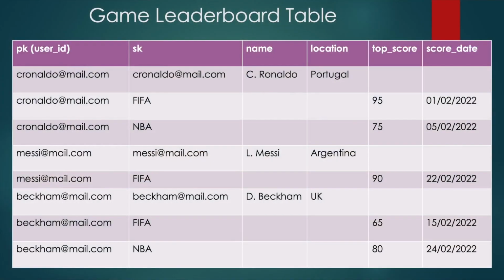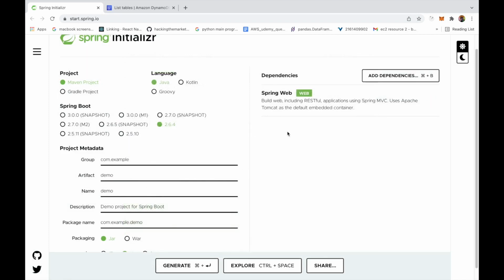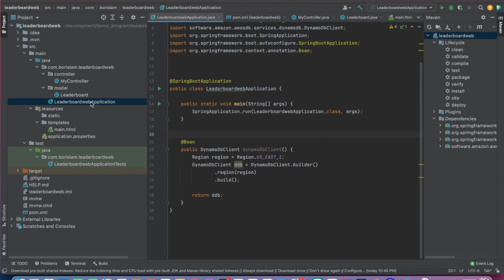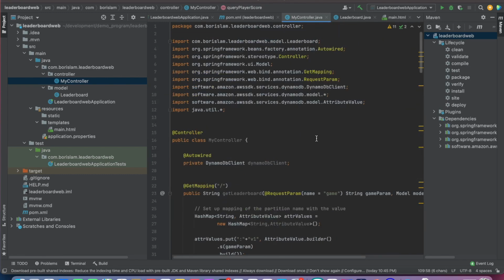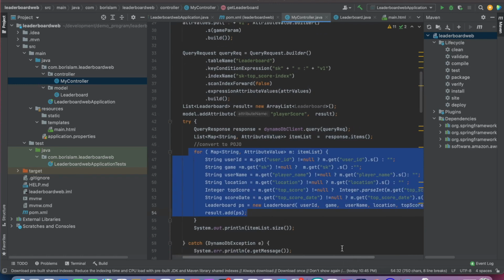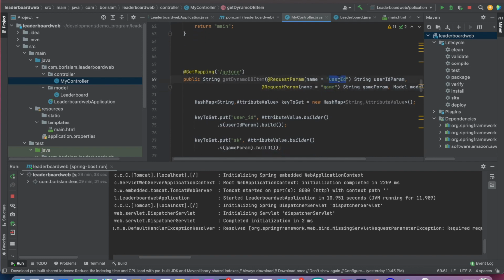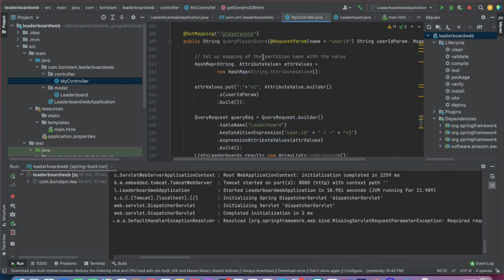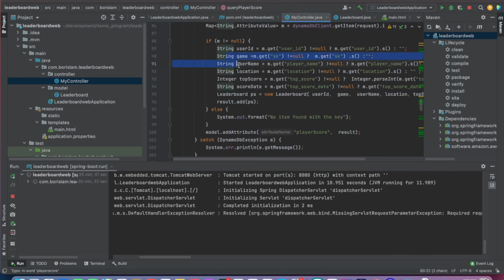Deploy Spring Boot MVC Application with AWS DynamoDB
This tutorial will explain how to connect the DynamoDB with spring boot application.

DynamoDB DB is a serverless NOSQL database. You can understand how to build a spring boot web MVC application (Game Leaderboard) reading a AWS DynamoDB in 10 mins.

Register Cloudways Hosting, the cheapest and reliable hosting platform using this